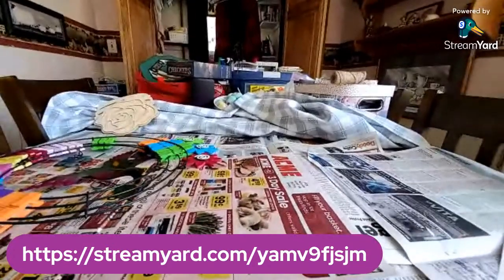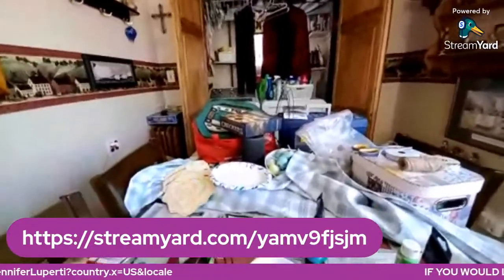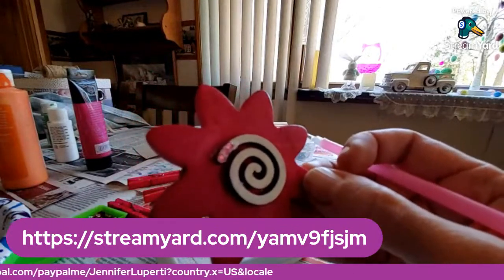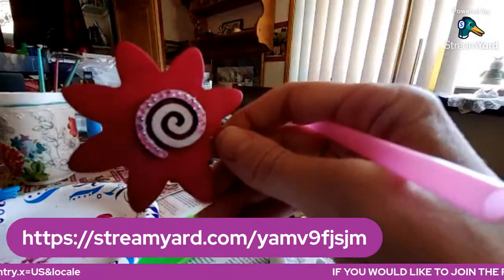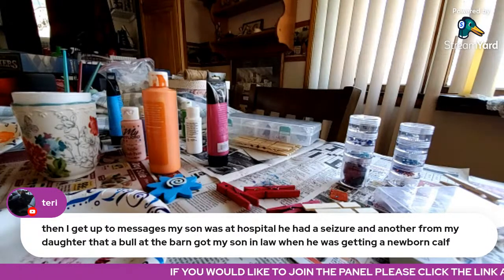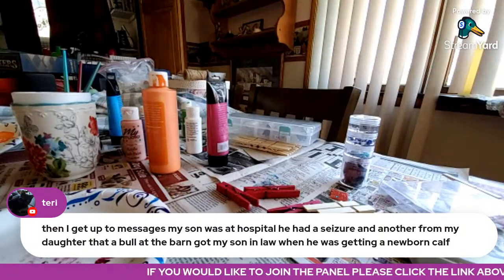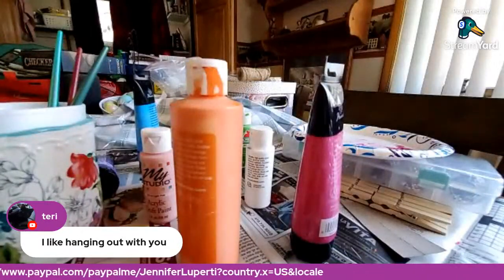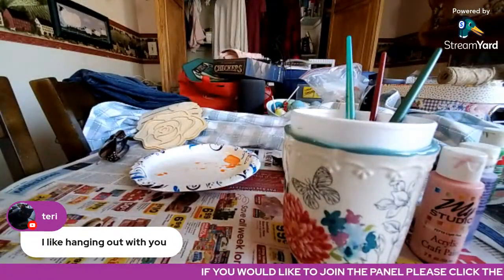Crafting with Jersey Jen part 2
I'm going to finish my wreath today ♥️